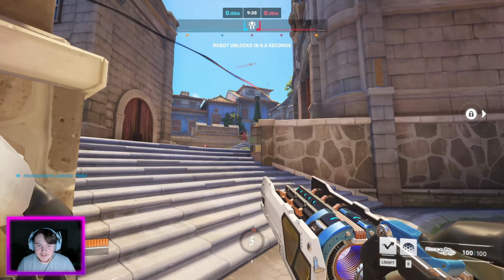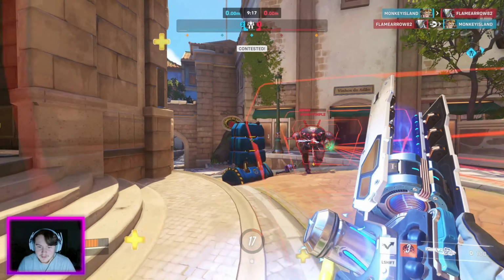Winston Pro Play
In todays video I bring you guys some Winston Pro Play in overwatch 2!